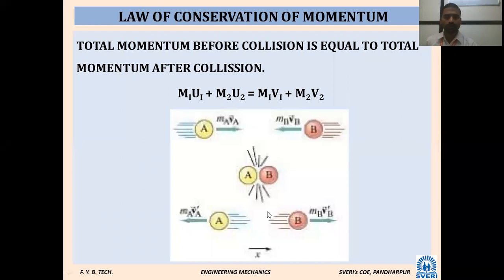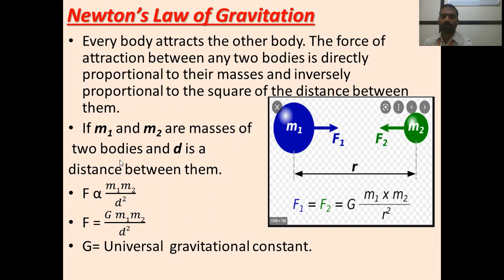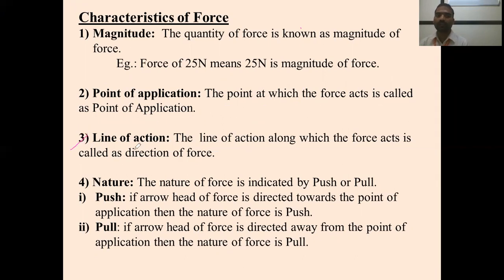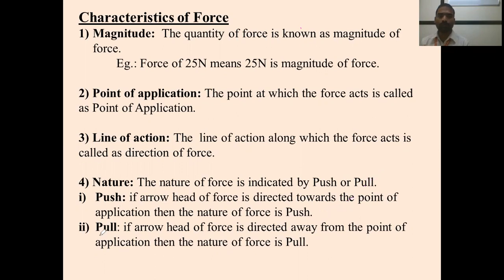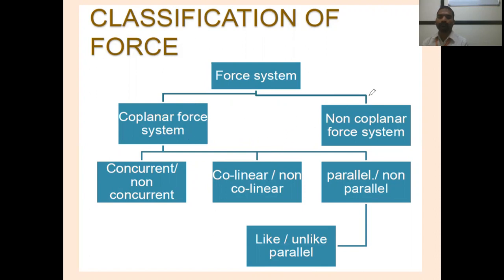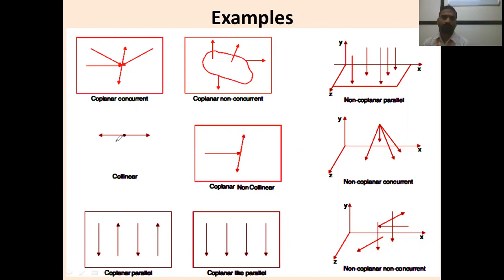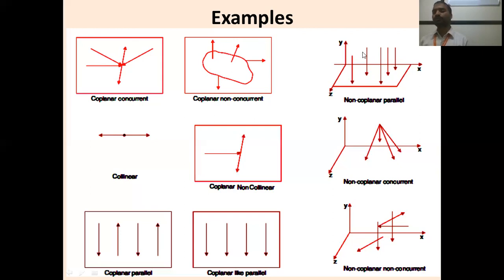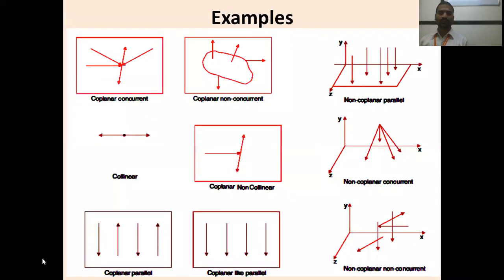EM BMM DIV G LEC6 02 01 21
Newton's Law of Gravitation, force and characteristics of forces with some examples.